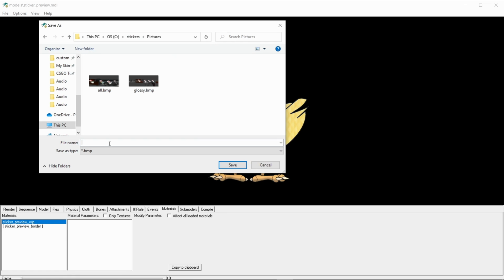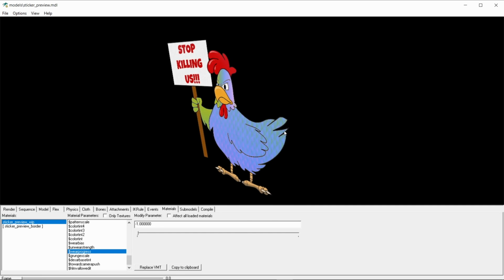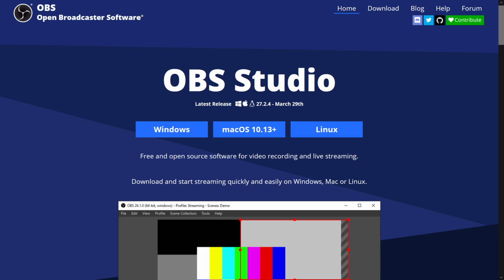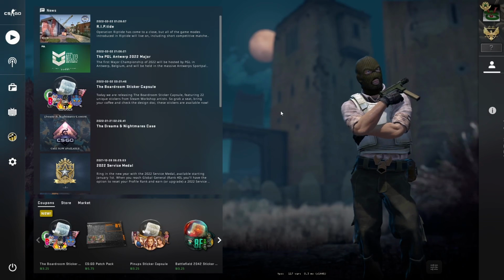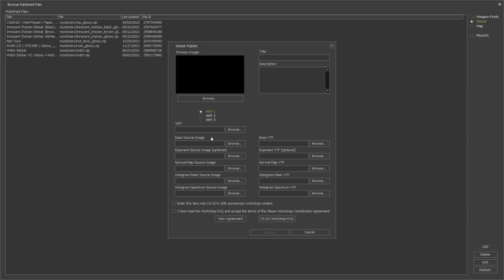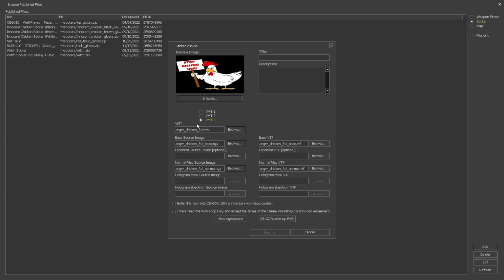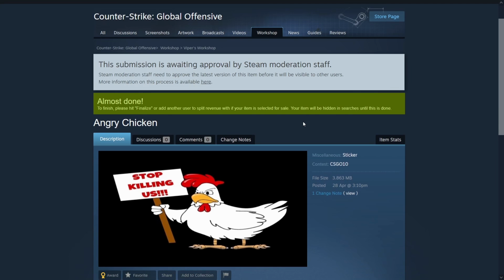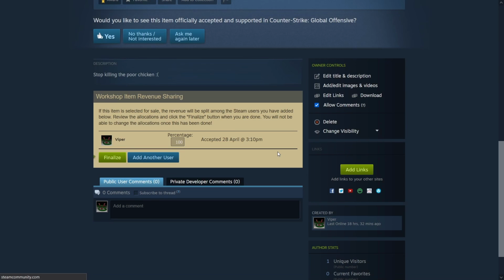CSGO Sticker Tutorial Part6: Workshop Submission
Feel free to follow my Steam Workshop!

In the final video of the CSGO Sticker Tutorial we take a look at the sticker submission process. There are some steps that need to be taken, mainly involving preparing the pictures and videos that will showcase the sticker.